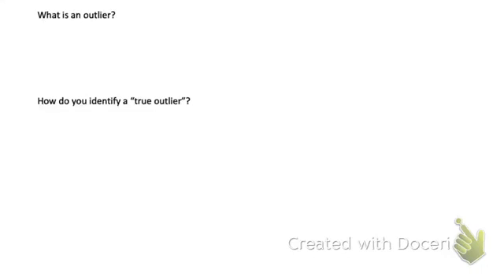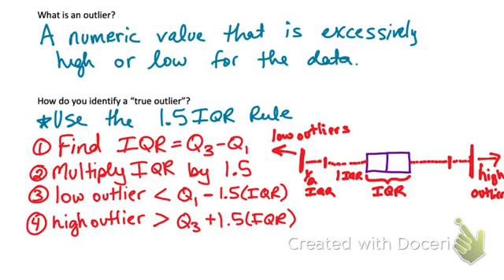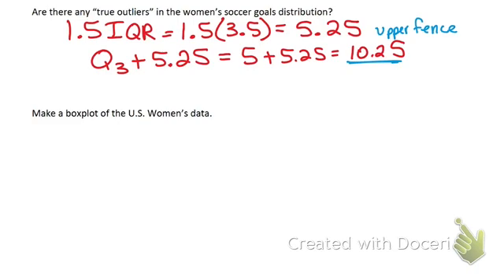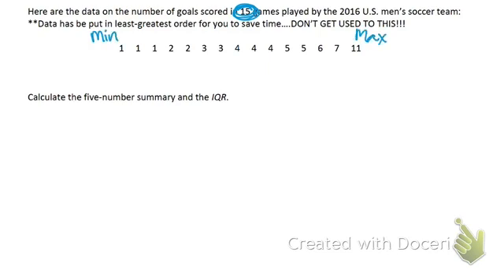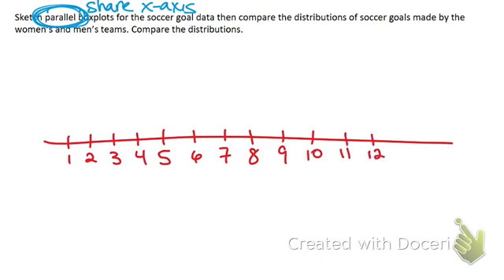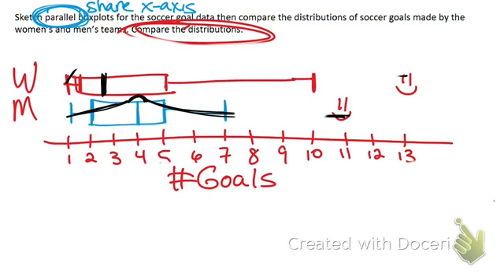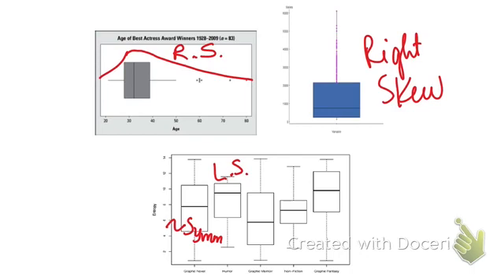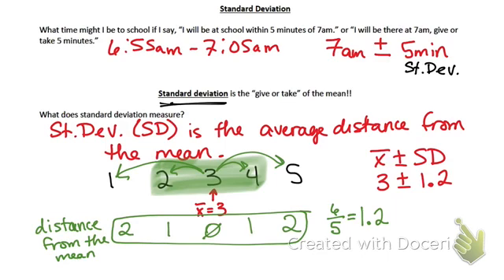Lesson 1.3 Video - Part 3